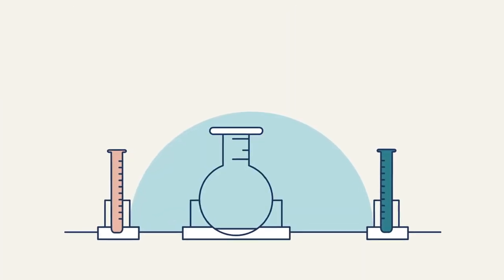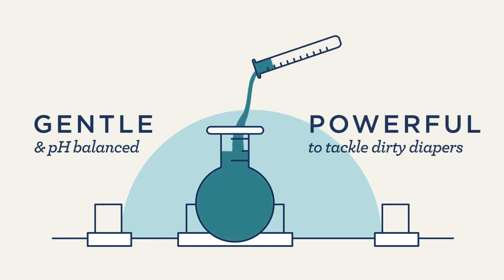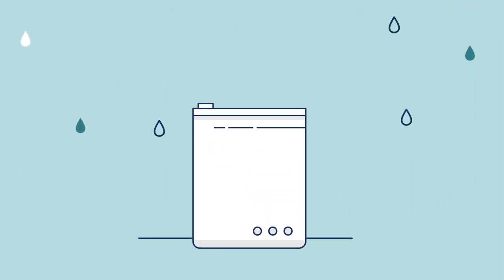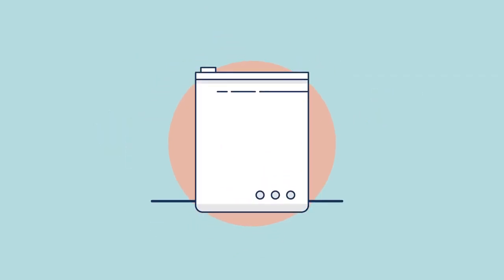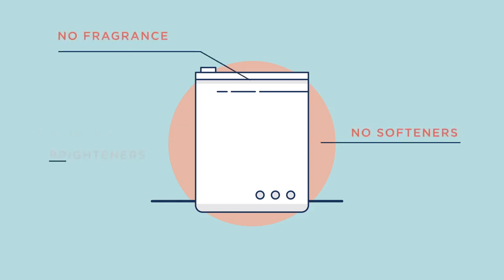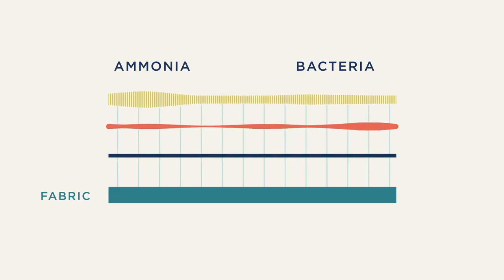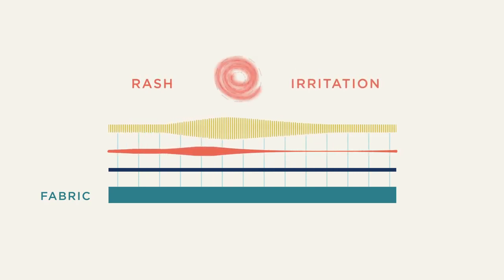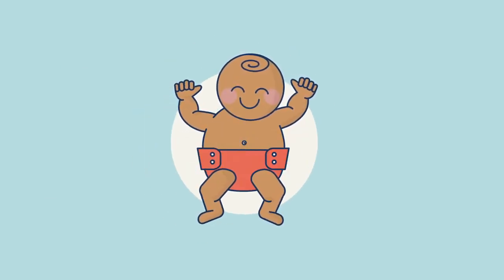The Science of Washing Cloth Diapers With Esembly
Dig deeper into the science of washing cloth diapers. Nerd out here!